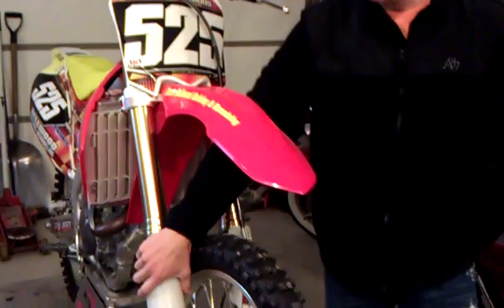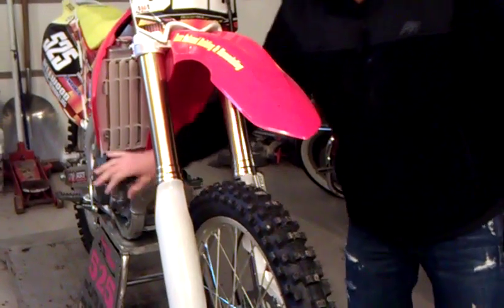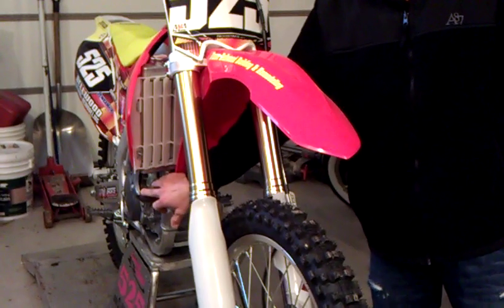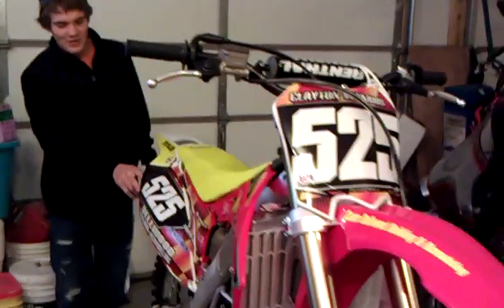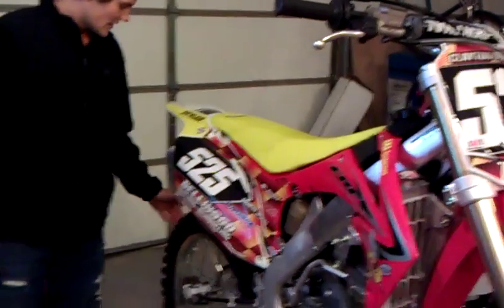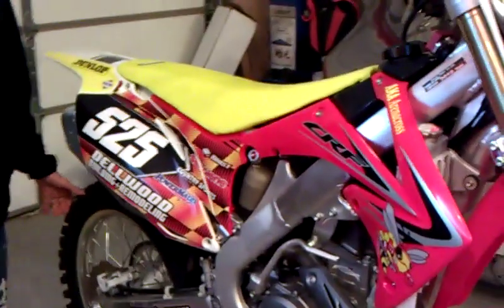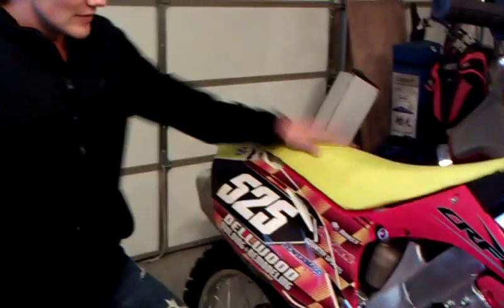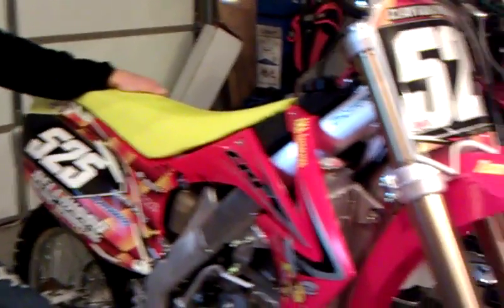clayton vonmoos bikesponsors.com intro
shoutout to bikesponsors.com, decalkits.com, Powermadd, country sports, Dellwood building and remodeling, silkolene, Fuchs